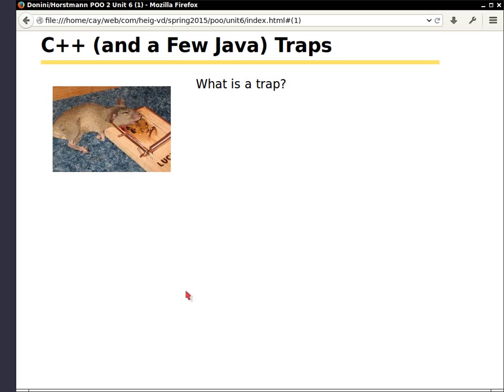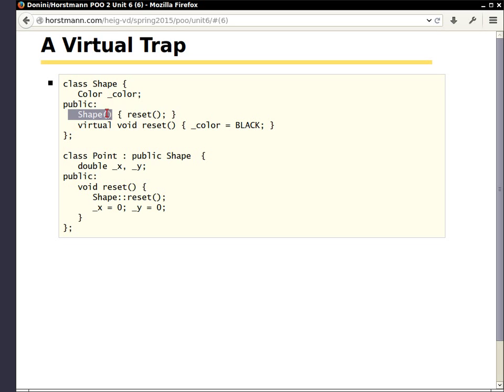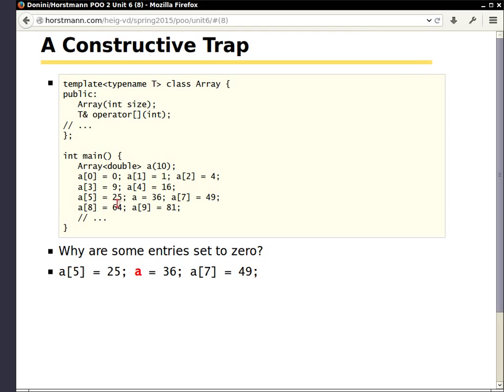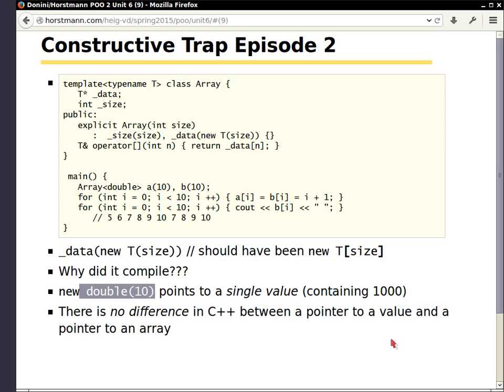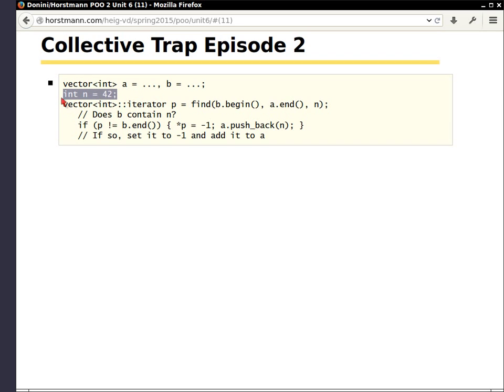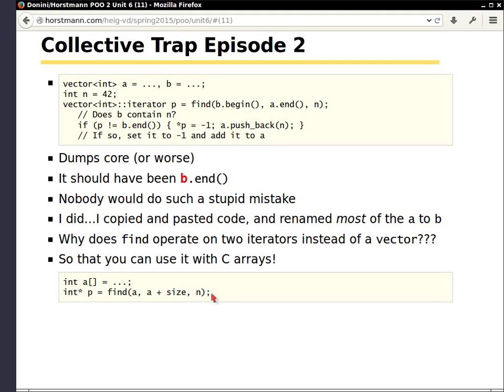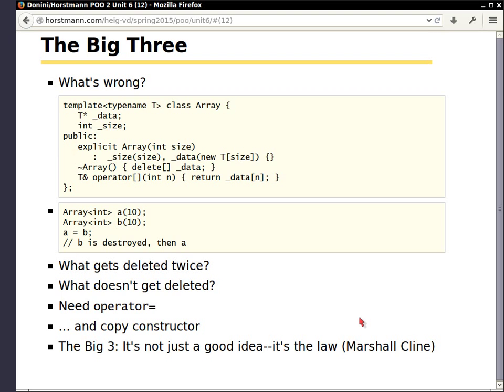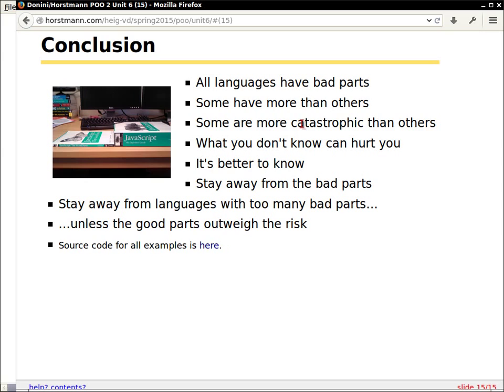2015 06 12 1